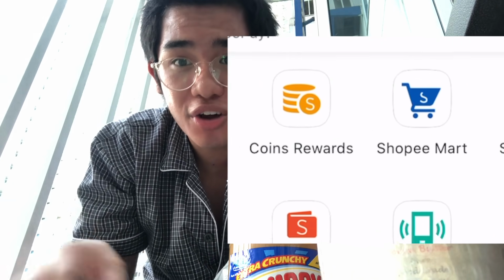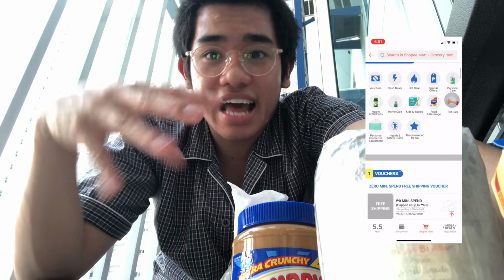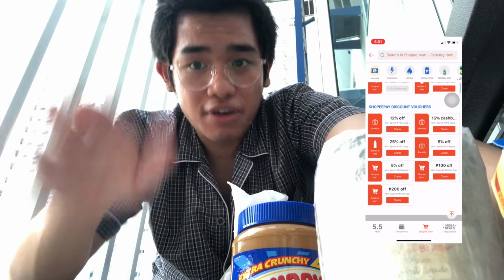Meet my parents! BUYING EVERYTHING IN ALPHABETICAL ORDER with My Parents // Shopee Haul // Ri Ranjo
In this vlog, my gay self played a challenge with my parents! This one is called Buying Everything in Alphabetical Order Challenge I actually saw so many youtubers do this. Some content creators I used as pegs are videos from Niana Guerrero, Trya C., Viy Cortez, ZeinabHarake, ThatsBella, and Ivana Alawi.

1. Valid from April 23 to May 5, 2020.
2. ₱100 Off at ₱400 Minimum Spend.
3. Valid sitewide except on Digital Goods & Vouchers.
4. For the first 100 new users.
5. Applicable on orders to be delivered via Shopee's Integrated Couriers.
6. The code can only be used on iOS and Android mobile apps.

Sobrang saya ko guys kasi first time ko ever na magkaron ng semi-sponsored video here on Youtube! And for it to be with Shopee is just out of this world. I always buy all my sexy underwear, thongs, and swim briefs in the app so sobrang perfect nitong collab. Please use my code or at least check out the items we bought below!

ANNOUNCEMENT
Due to the extended lockdown / quarantine / ECQ here in Metro Manila, me and my boyfriend, Edgie Girondio, can’t make our usual gay couple vlogs. Pero we’ll be back very very soon! That’s a promise! For now, I’ll do my best to run this channel on my own and also we will be on Instagram Live every Wednesday starting this May! So follow me @riranjo to be notified.

🌟ABOUT US 🌟
We are a gay couple living in Metro Manila, Philippines. We've been together for 2 years and counting! We're excited to spend an entire lifetime with each other. Join us as we explore life together, prank each other, and do other boyfriend challenges. Maybe live in the same roof very soon? Let's see! 🤘🏻

🤗 ABOUT ME: 🤗
My name's Romney Givon F. Ranjo, Ri for in short. I used to run this channel on my own, creating content that's a bit lost and trend-ridden. Until I met the love of my life, Edgie Girondio. Since then, I've turned my profile into a library of memories. 💕

🌟DISCOUNTS 🌟
Airbnb: